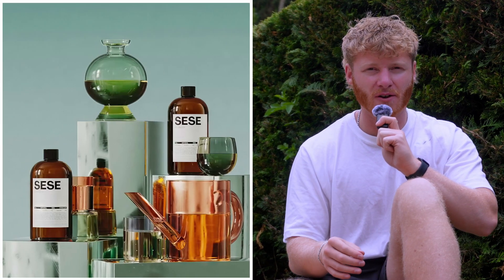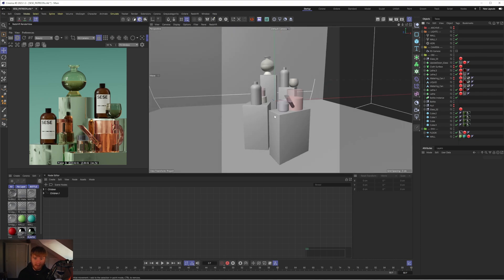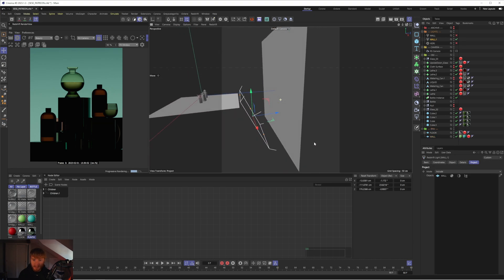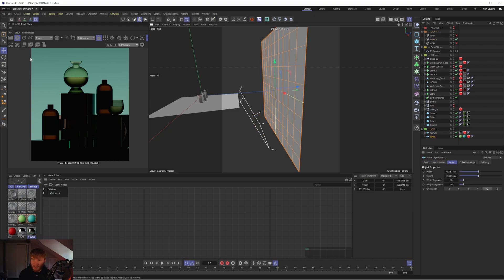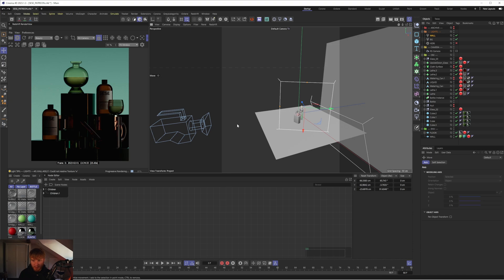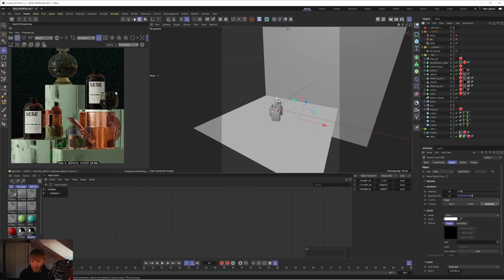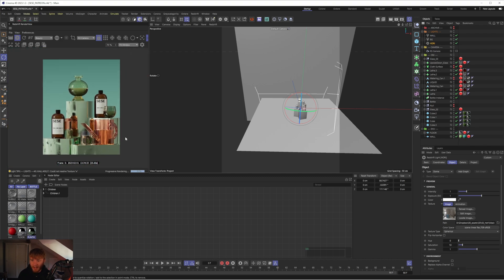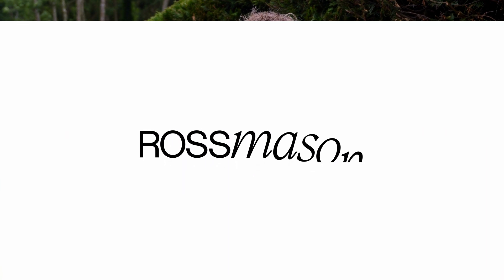Lighting Product Renders for Professional Results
In this video, I show my lighting setup for this client project in Cinema 4D and Redshift - one of my favourite product renders to date.